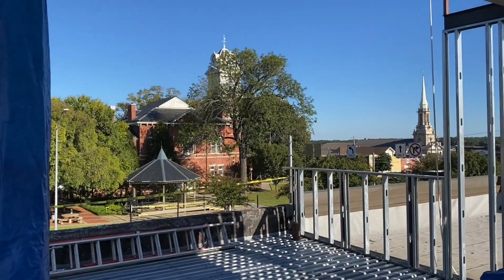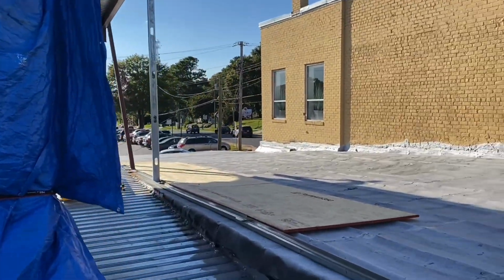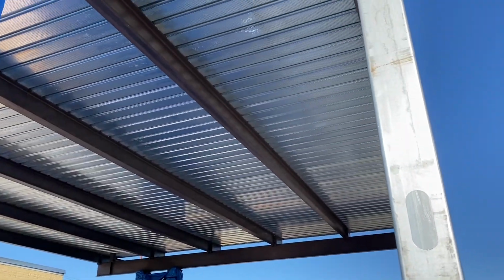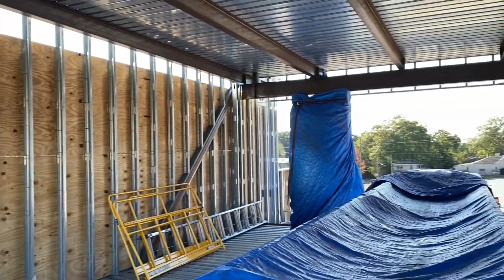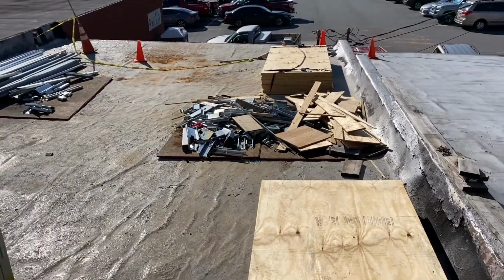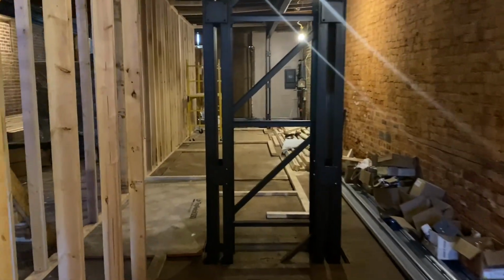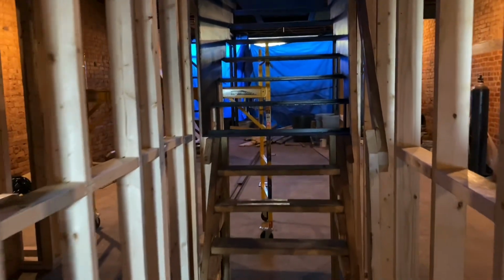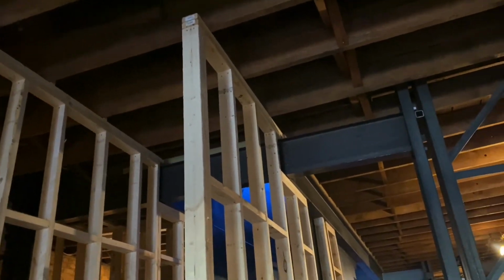183 N PERRY ST OFFICE - PART 16: FRAMING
Construction update restoring the 100 year old building.  See the status of the second floor framing as well as the framing on the main floor.